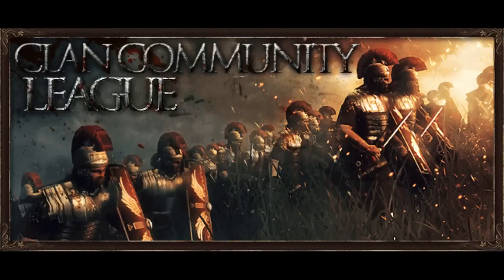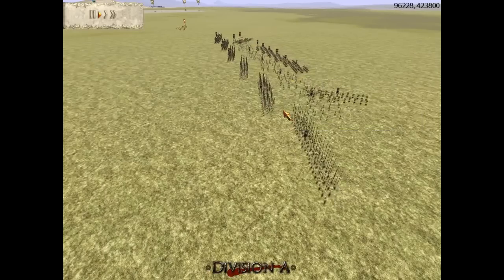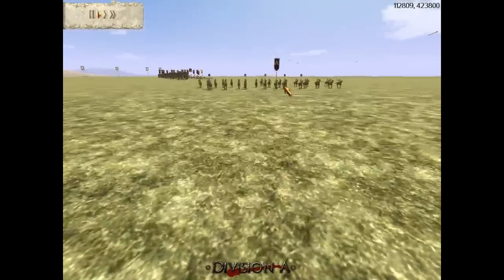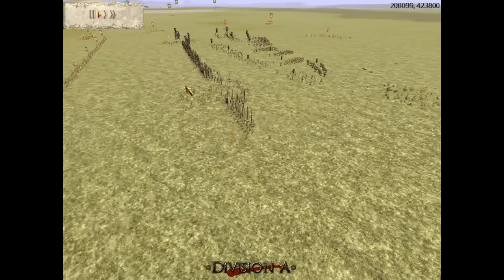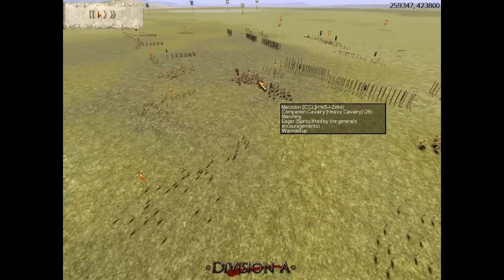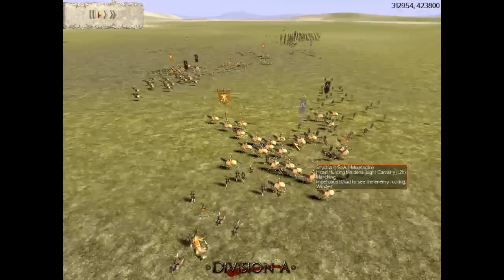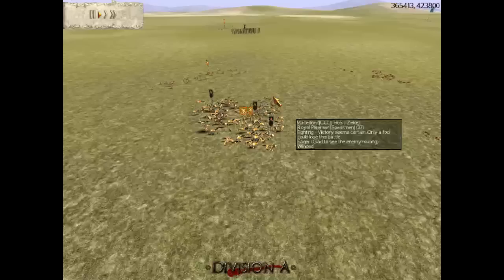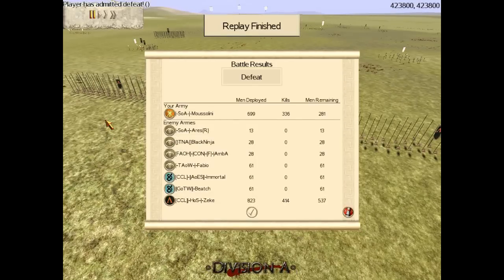CCL - Week 5 - Division A - #4 |-HoS-|-Zeke vs |-SoA-|-Moussolini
|-HoS-|-Zeke (1-2) - Macedon
vs
|-SoA-|-Moussolini (2-1) - Scythia

Grassy Flatlands. CWB Rules. 15,000 Denarii. Normal scale.